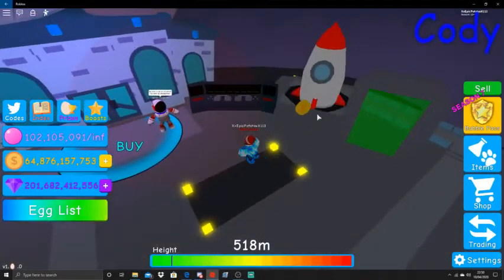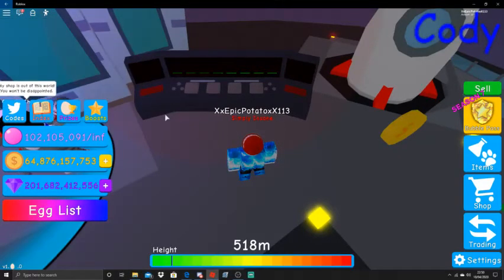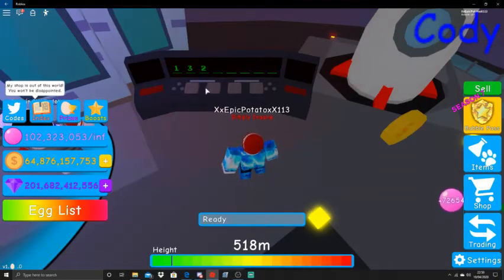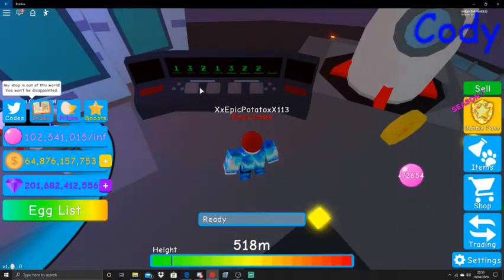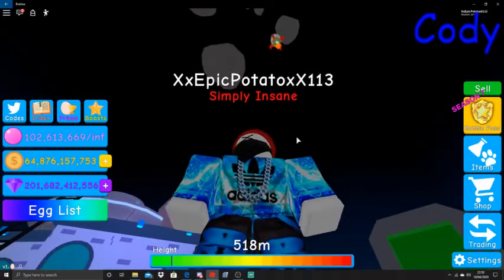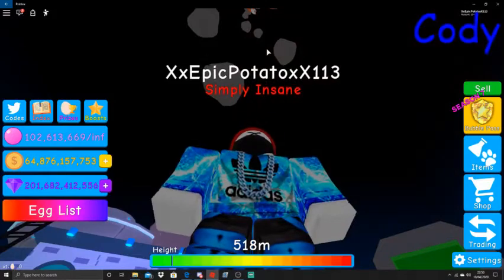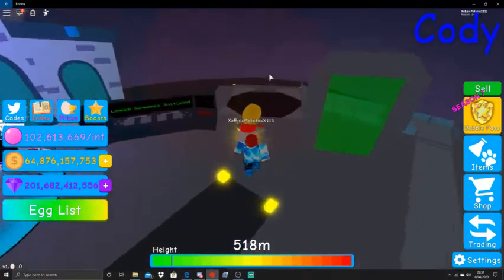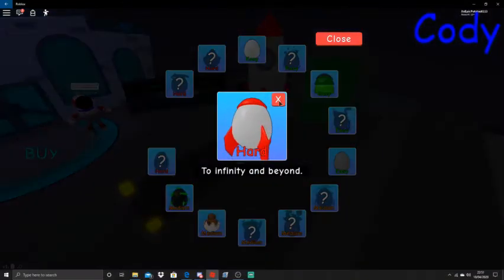HOW TO GET THE NEW *ROCKET* EGG IN BUBBLE GUM SIMULATOR